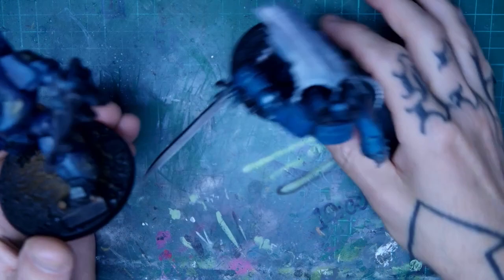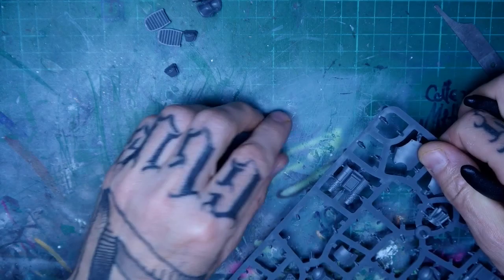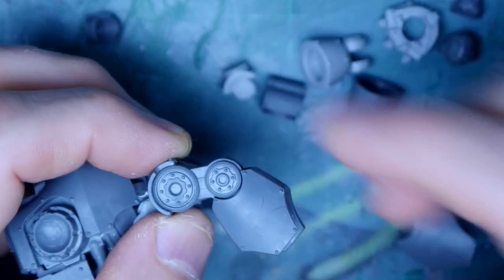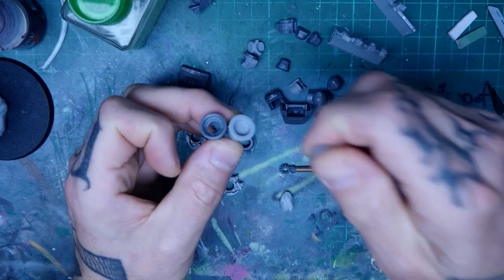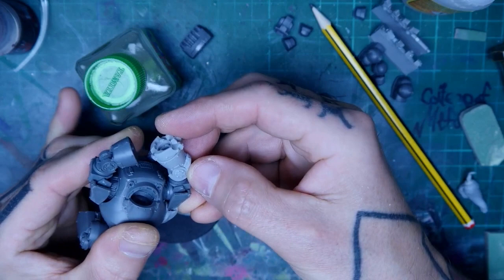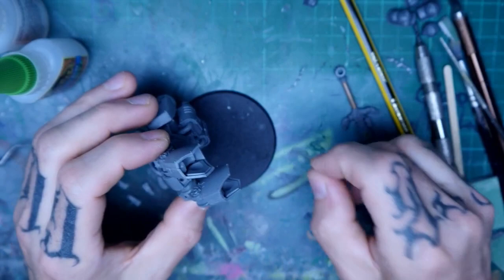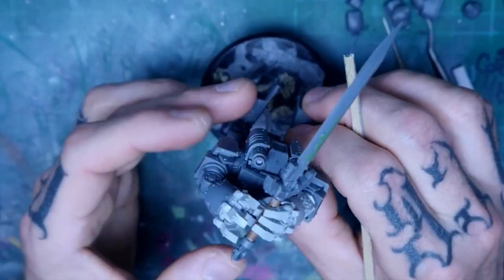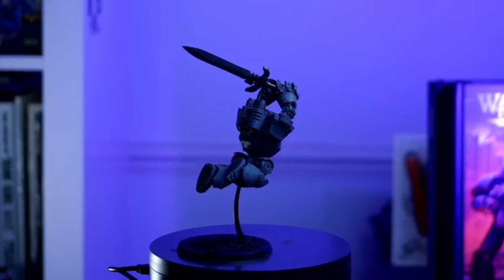Build a DYNAMIC Plastic Horus Heresy Contemptor Dreadnaught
Getting the most out of your Horus Heresy Contemptor Dreadnaught kit.